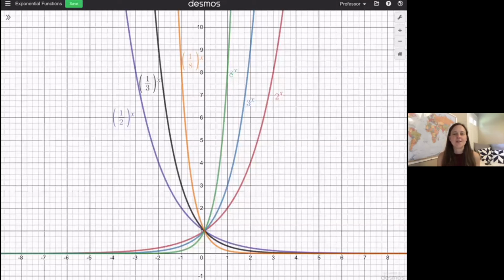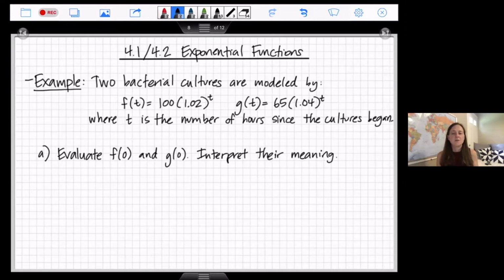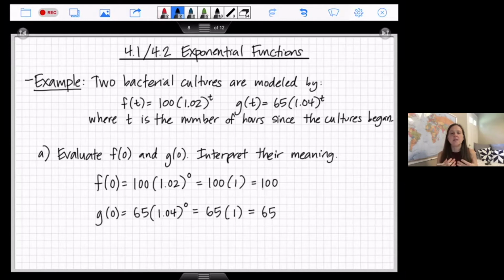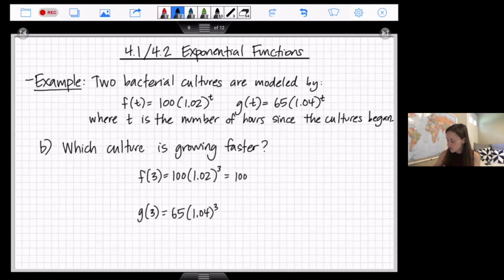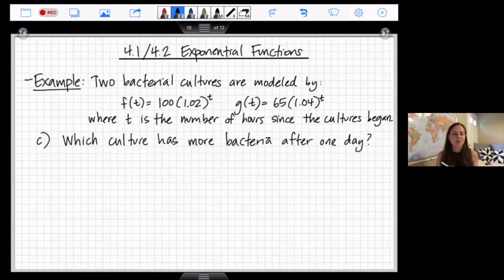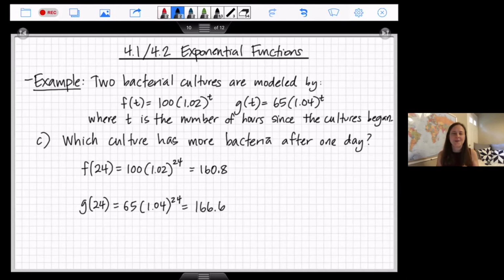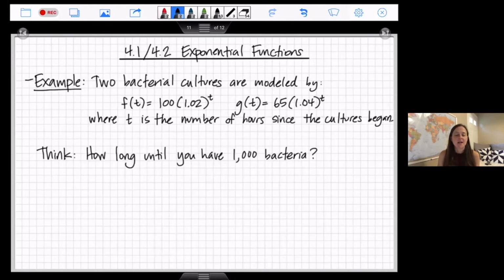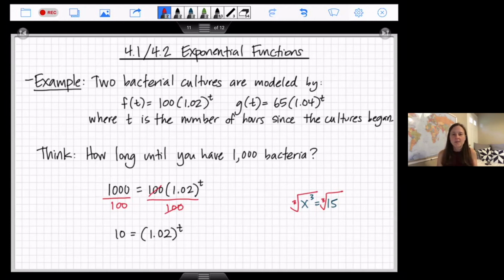MAT 130 4.1 & 4.2 Exponential Word Problem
An exponential growth application problem (bacteria growth)